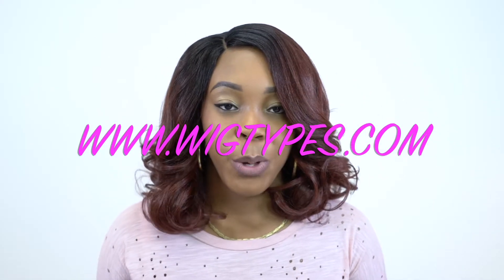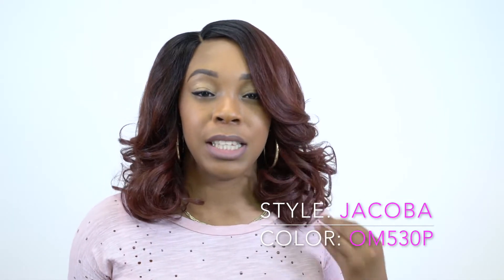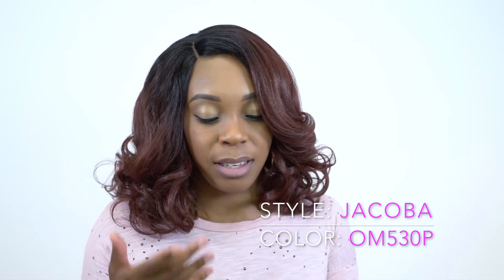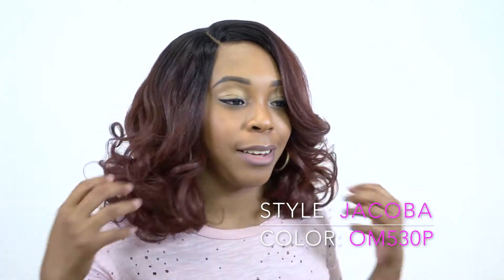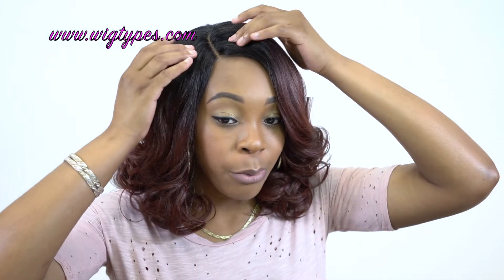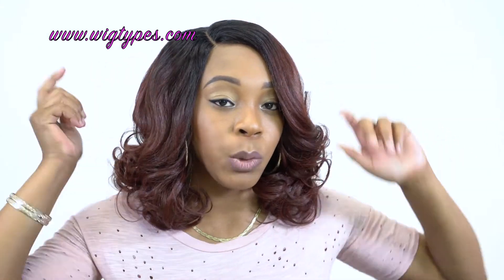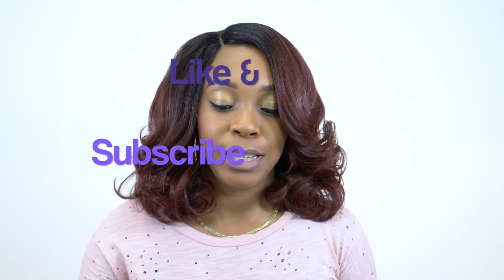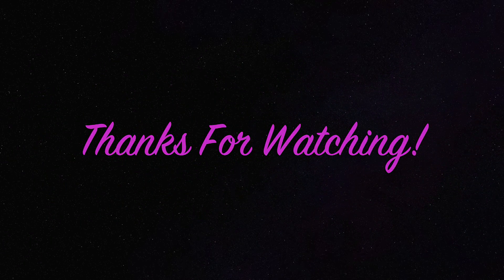Model Model Synthetic Hair Deep Invisible L Part Wig - JACOBA --/WIGTYPES.COM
COLOR: OM530P

*Full wig
*Deep invisible L part
*Hand tied lace part
*Natural yaki hair texture
*Large cap size
*Natural density

AVAILABLE COLORS:
1, 1B, 2, 4, OM430P, OM530P, OM99J, OP1B30